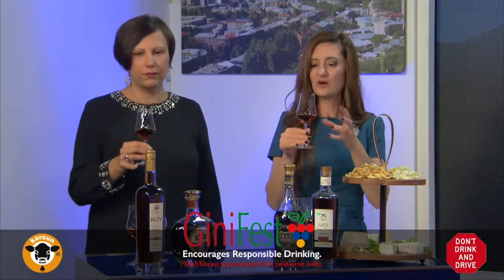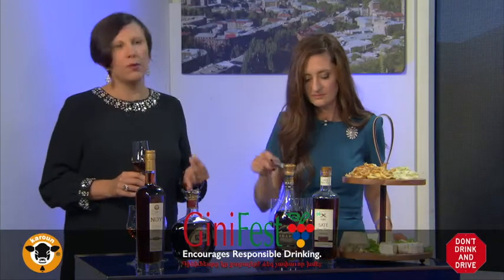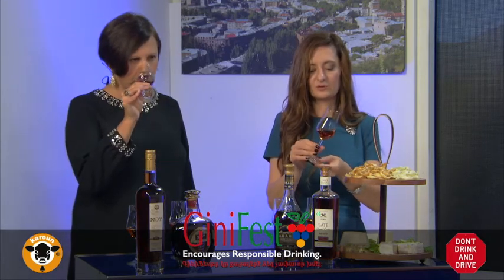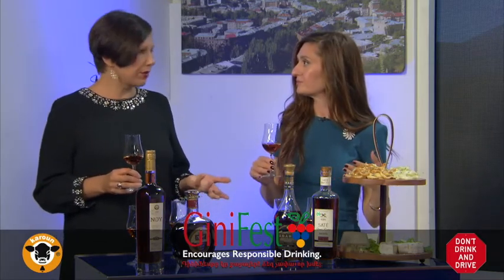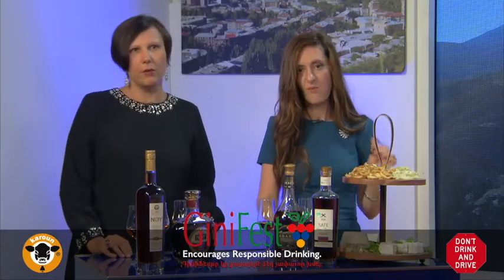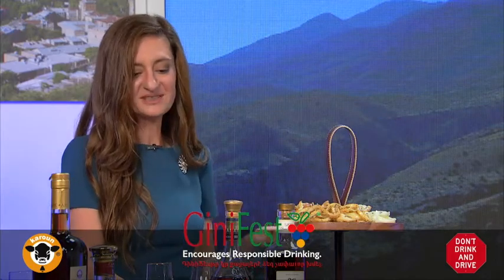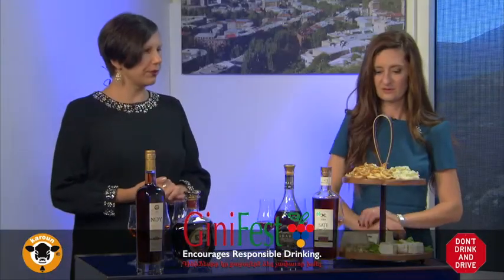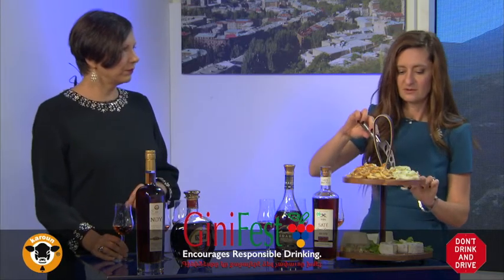Cognac Apprication with Irina Ponomarenko